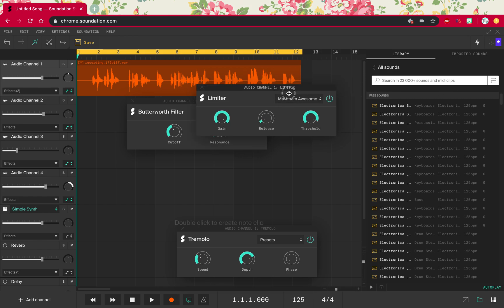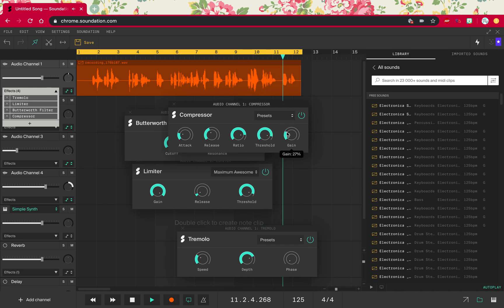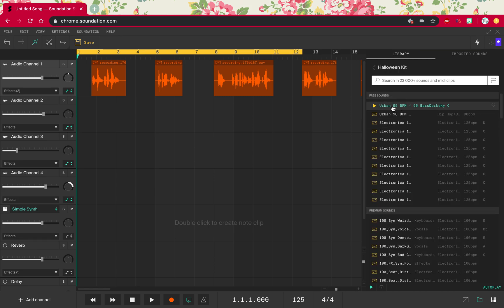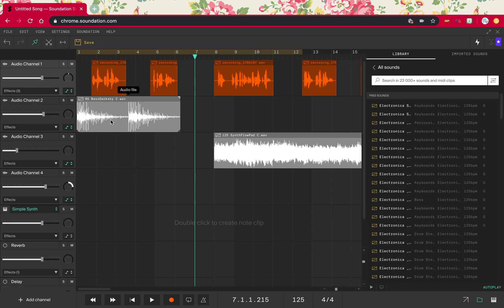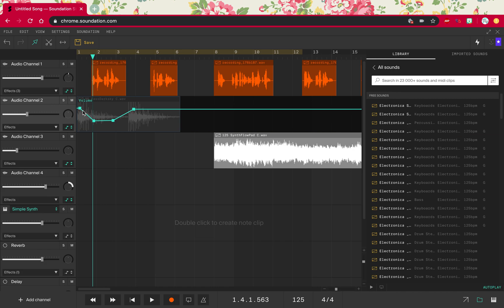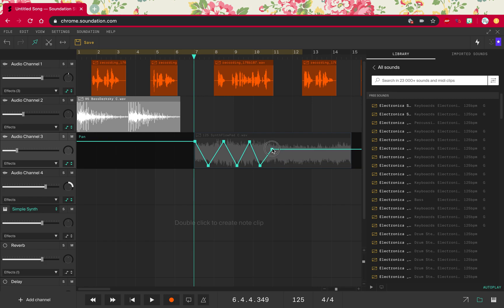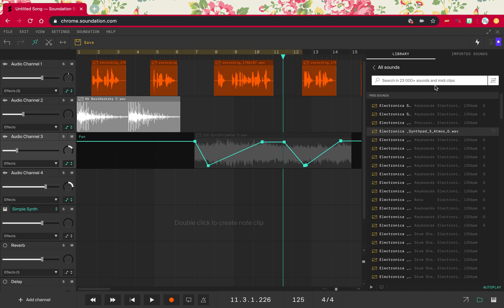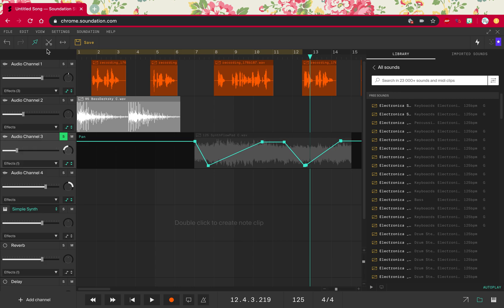Manipulating Recorded Sound in Soundation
While this video was created for use in a class project, you may find it useful if you are looking to manipulate recorded sound with volume, panning, and effect in Soundation